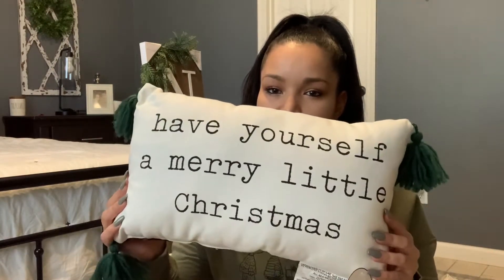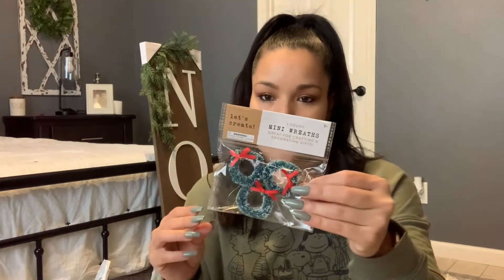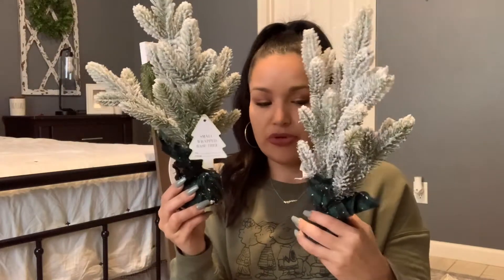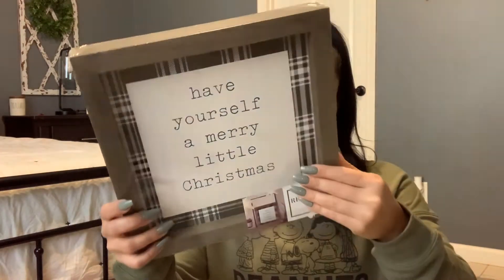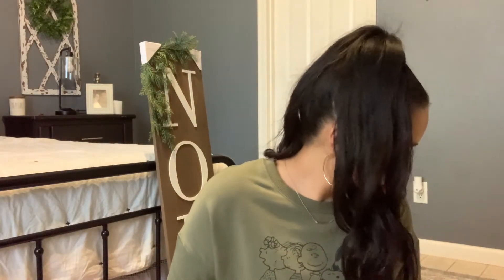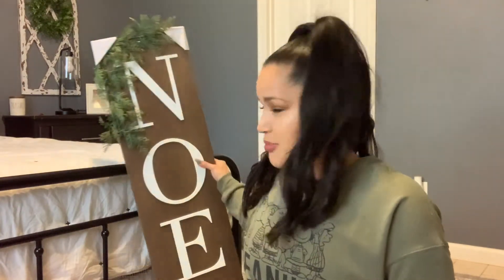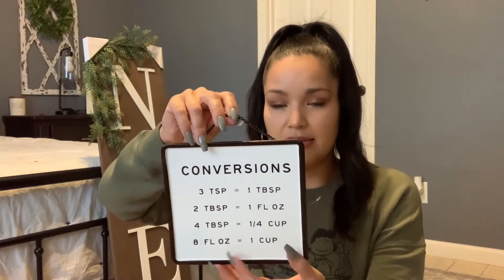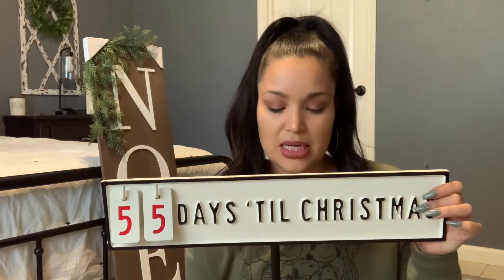Target Christmas Haul 2020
2020 Target Christmas Haul 🎅🏻